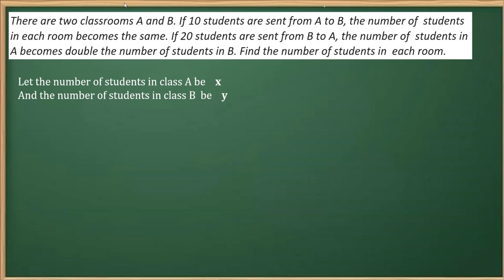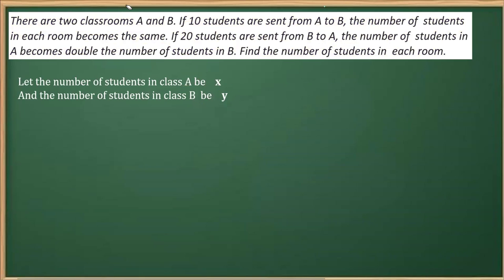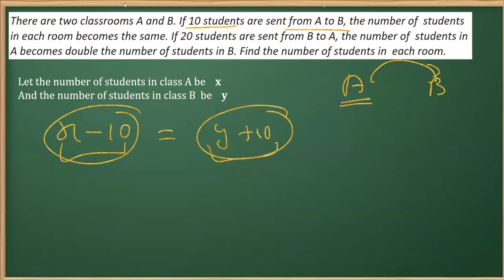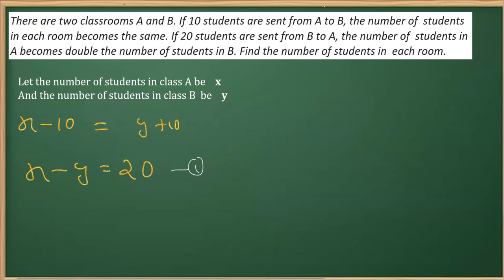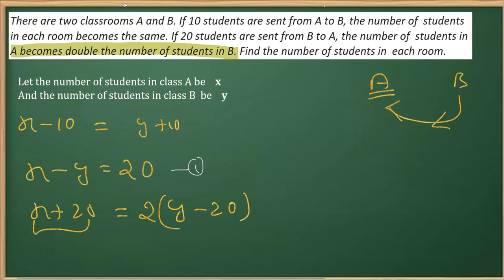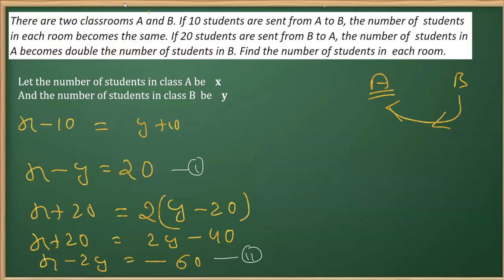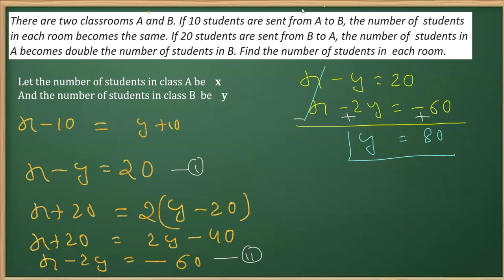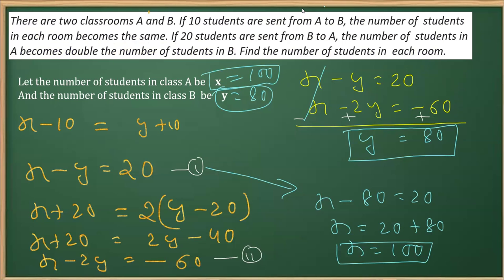If 10 students are sent from A to B, the number of students in each room becomes the same.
There are two classrooms A and B. If 10 students are sent from A to B, the number of  students in each room becomes the same. If 20 students are sent from B to A, the number of  students in A becomes double the number of students in B. Find the number of students in  each room.
Linear equation chapter 3
class 10